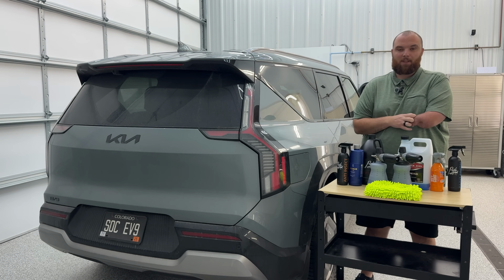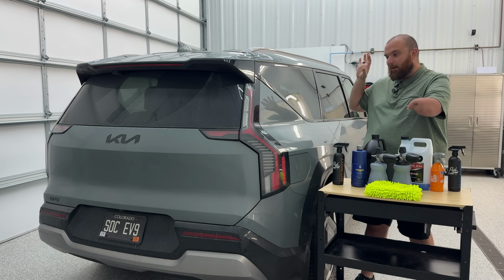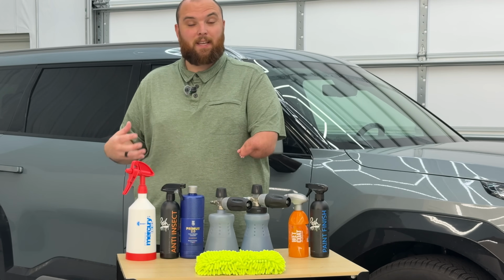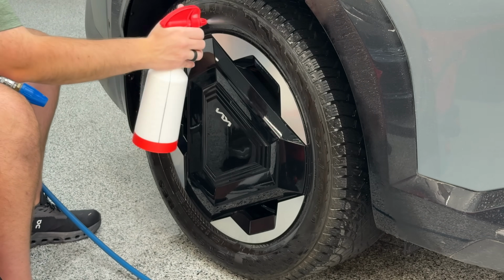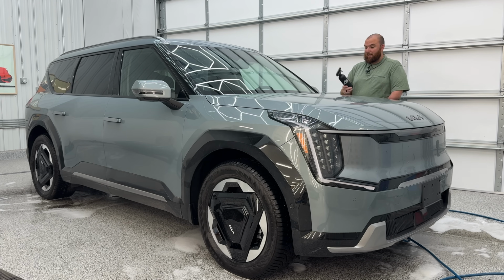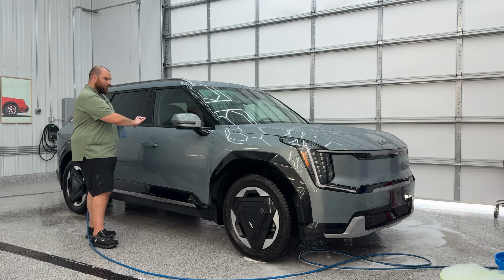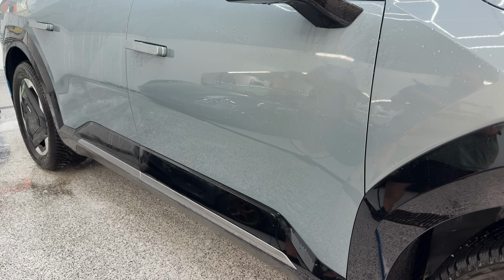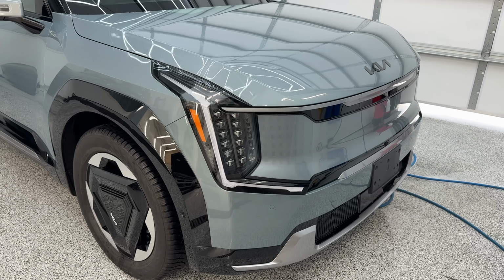How To Get The Most Out Of Washing Your Car - Tips For A More Efficient, Effective, & Safer Clean!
Coleton gives tips for a more efficient, effective, & safer clean!

Meguiar's Shampoo Plus
MTM Foam Cannon
MTM Pressure Washer Handle
MTM Pressure Washer Tips
Kwazar Spray Bottle
Yeti Bucket
Alternate Cheaper Bucket
Wash Bucket Dolly
EZ Detail Barrel Brush
Tire Brush Large
Tire Brush Small
Wheel Face Brush
Fender Well Brush
Lug Nut Brush

Washing
Wash Mits
Meguiar's Shampoo Plus
MTM Foam Cannon
Yeti Bucket
Alternate Cheaper Bucket
Wash Bucket Dolly
Wash Extension Pole

Adams Waterless Wash
The Rag Company Liquid8r